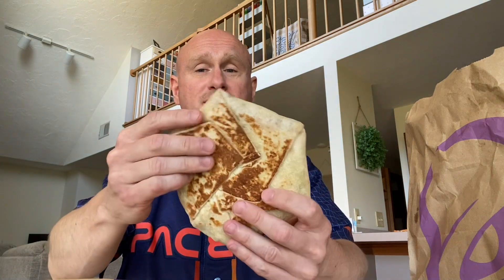NEW Taco Bell Big Cheez It Crunchwrap Supreme (My Review)!!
In this video, I try out the NEW Taco Bell Big Cheez It Crunchwrap Supreme. It’s sure to be epic!! Thank you for your support!